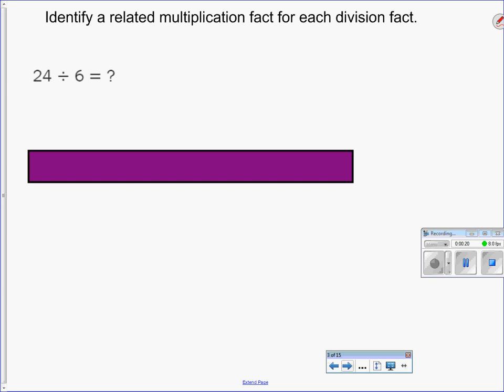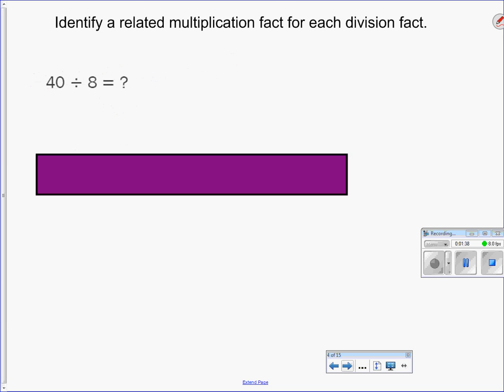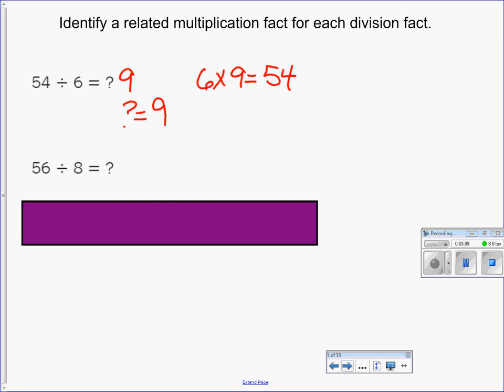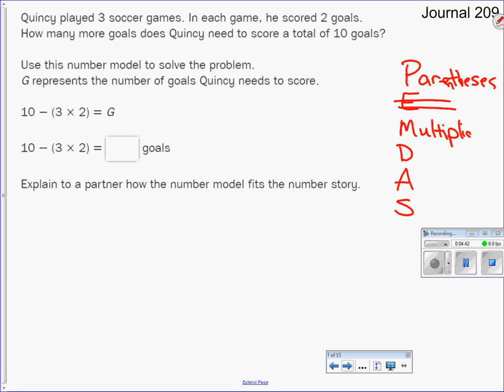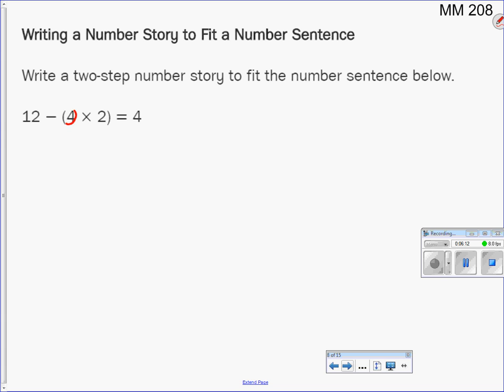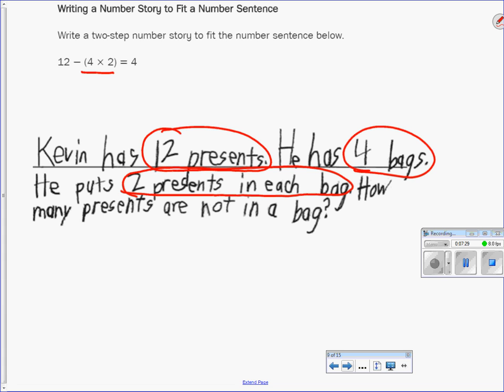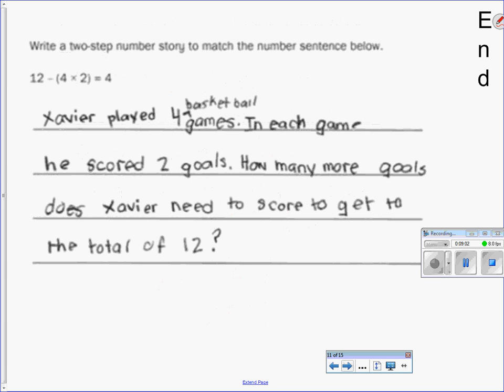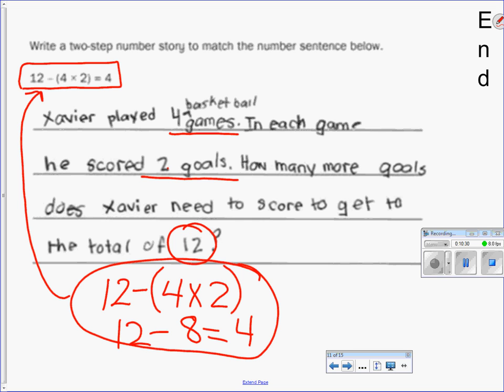Math Message 6 9